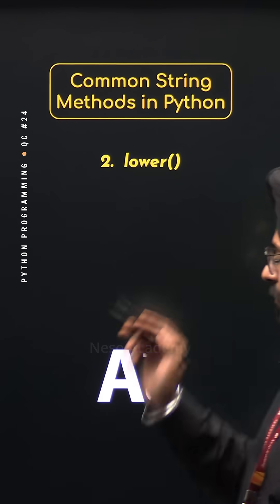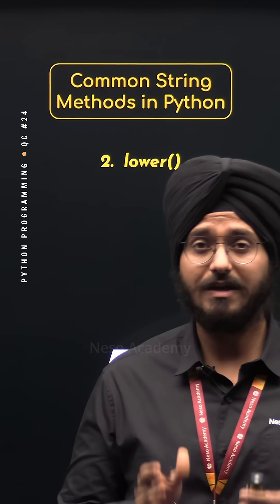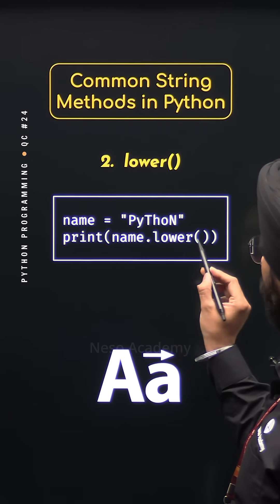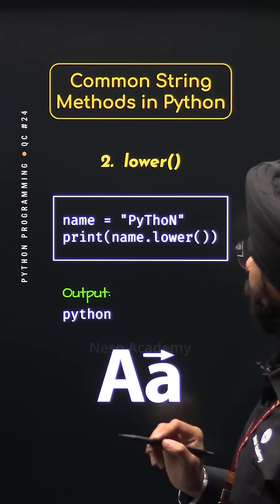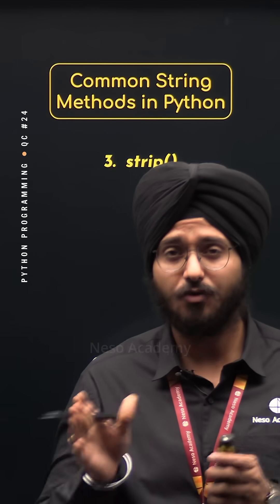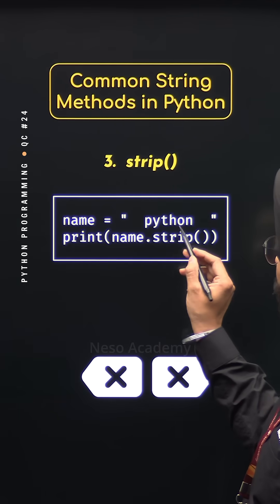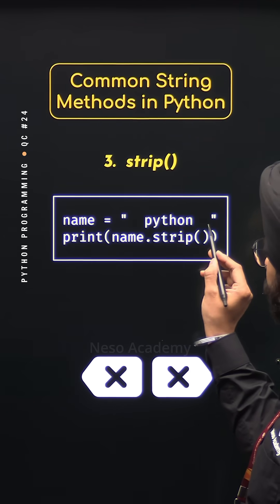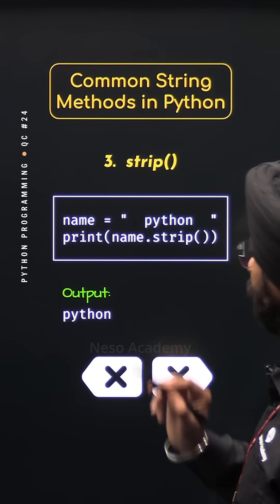Common String Methods in Python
In this we will learn some common string methods in Python, such as upper, lower, strip, split, and join with simple examples.